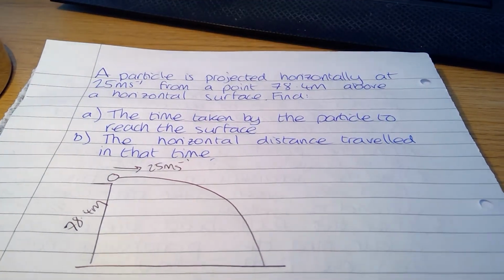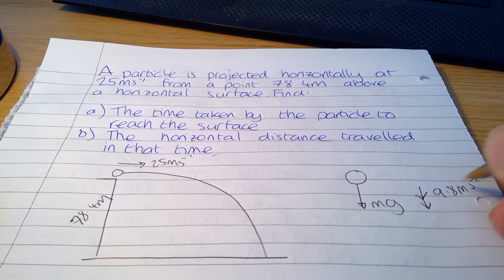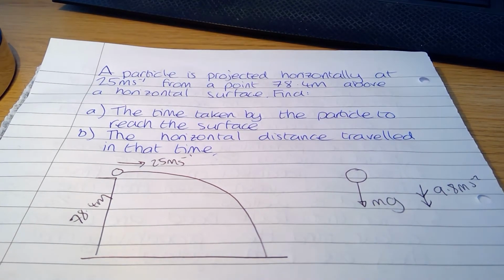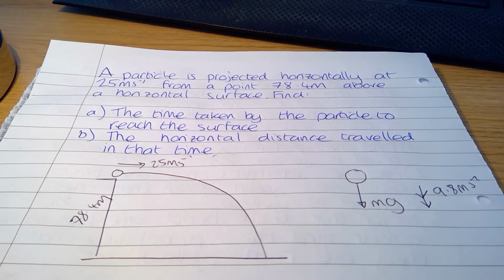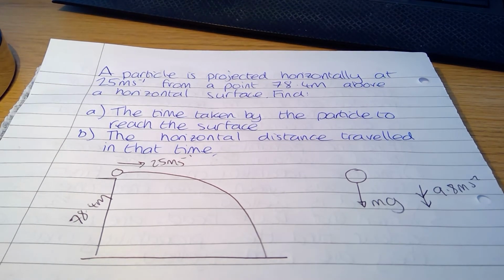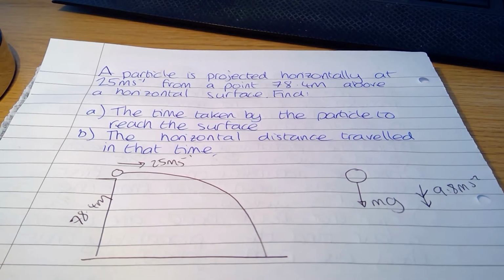Horizontal Projectiles Example 1